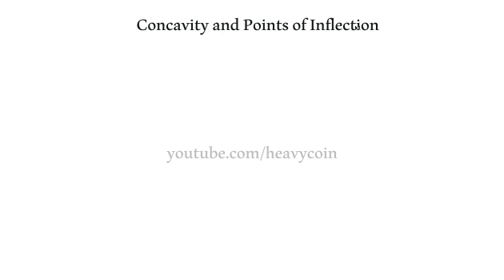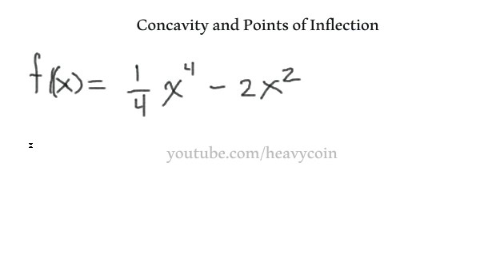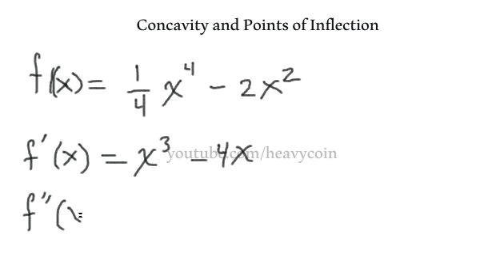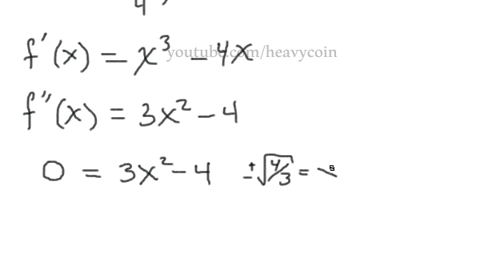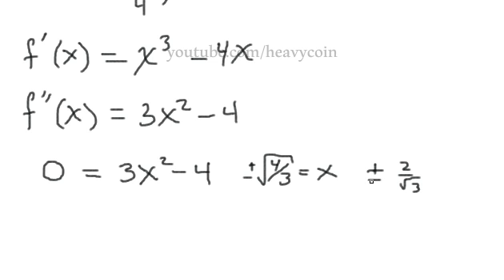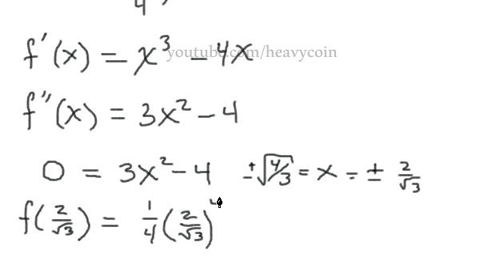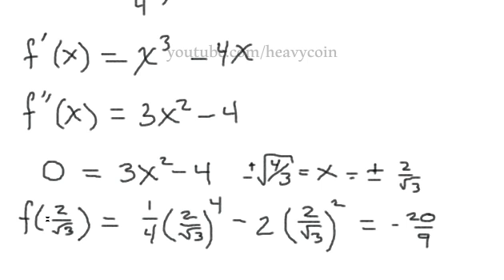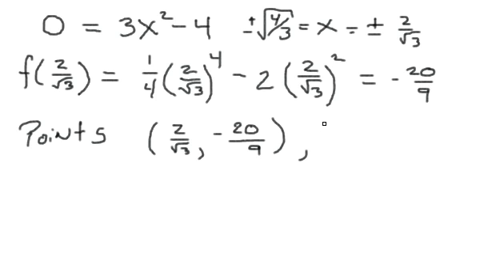Screencast by mathphix from Screenr.com